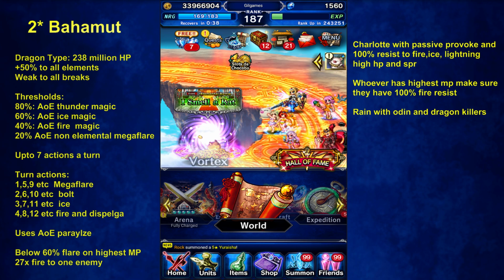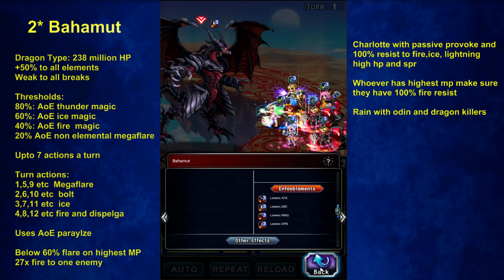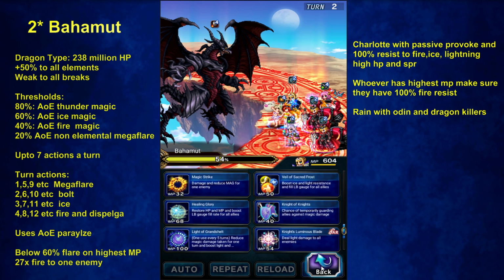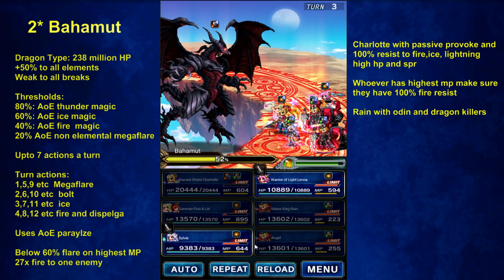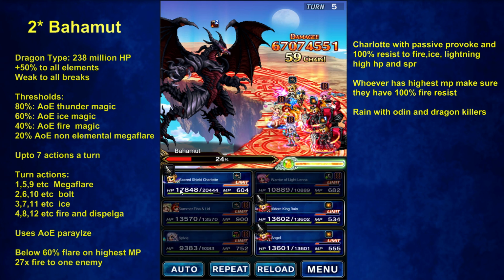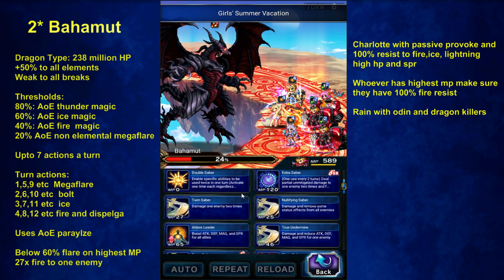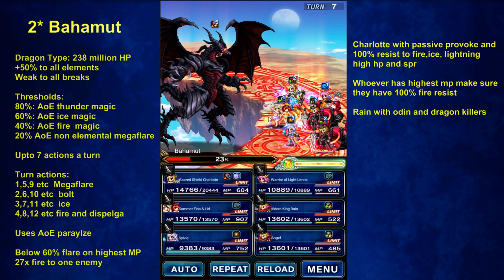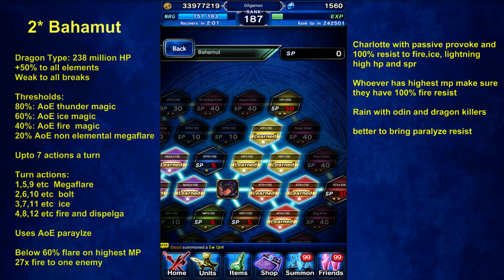[FFBE] Bahamut 2*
[FFBE] Final Fantasy Brave Exvius - Bahamut 2*